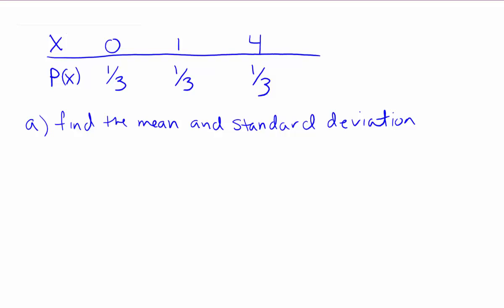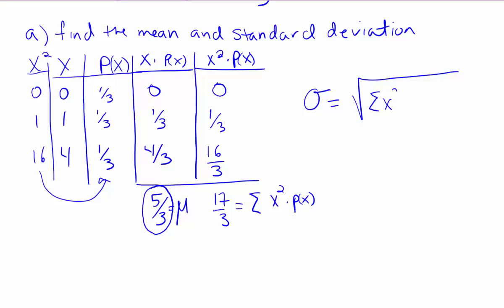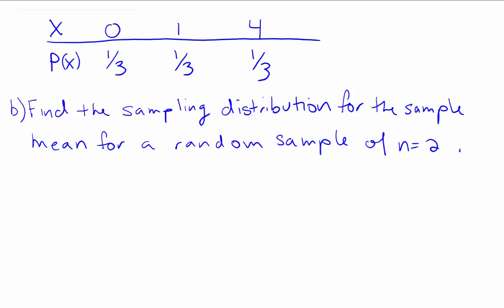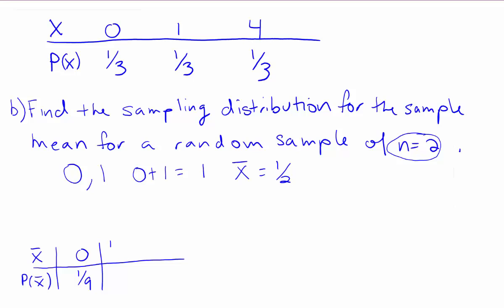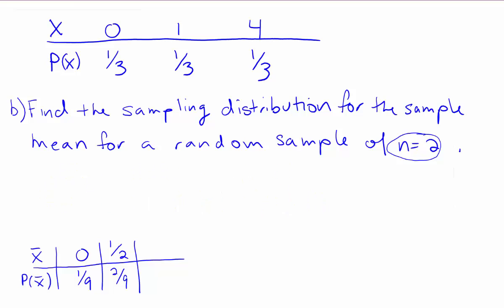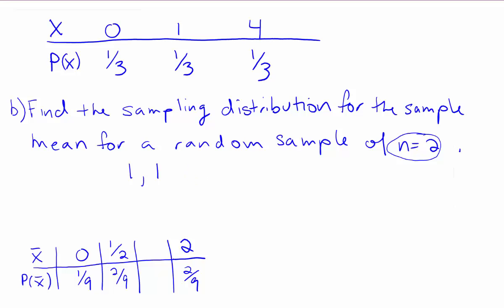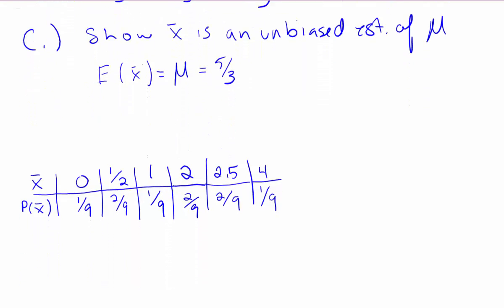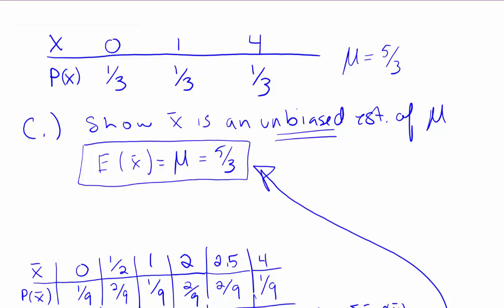Finding the sampling distribution for the sample mean, example 94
In this video, we solve a problem that asks us to first find the mean and standard deviation for a given probability distribution. In the second part of the problem, the problem asks us to find the sampling distribution for the sample mean when we take samples of size n = 2.